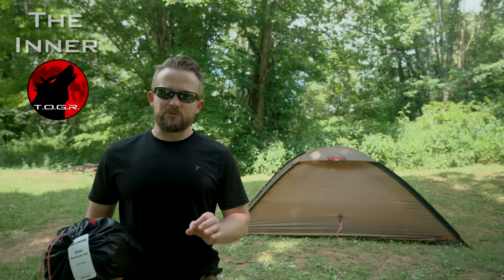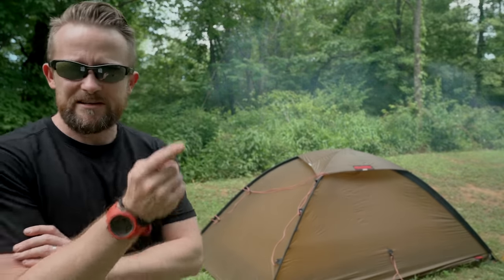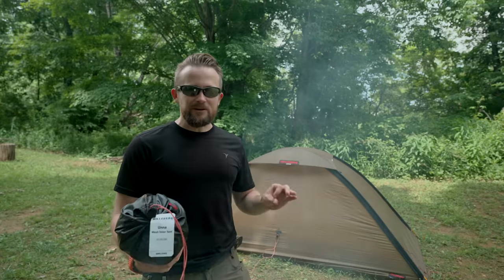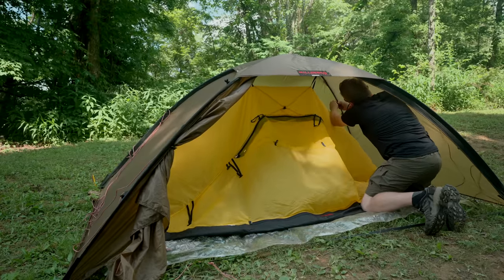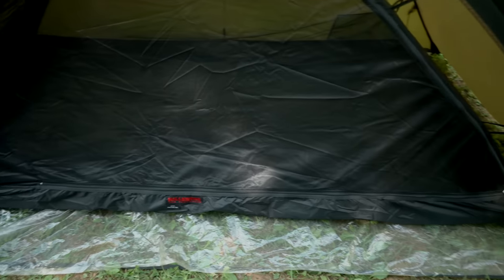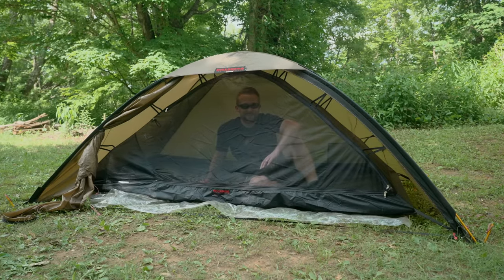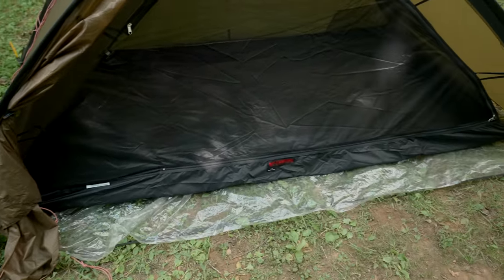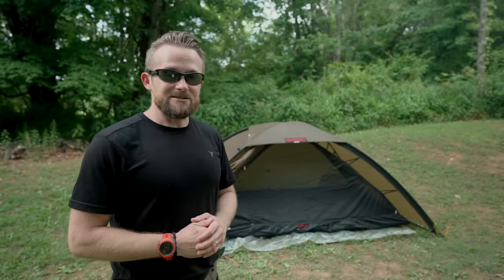From a Winter Tent to a Summer Tent in Minutes - Hilleberg Unna Mesh Inner Summer Conversion Kit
This is an Absolute Game Changer!
In this episode Luke is discussing the Hilleberg Unna Mesh Inner which replaces the fabric inners so that Hilleberg Tents can be used in the warmer months.

Hilleberg Unna Mesh Inner - 4 Season to 3 Season Conversion Kit

What it is : Some time back, I posted a video about the Mesh Inner Conversion kit for the Hilleberg Nammatj tent;

The kit converted the shelter from a 4 season tent to a 3 season one and I’ll quickly explain what that means.

Hilleberg is renowned for their 4 season tents; within this category of shelter, their tents are frankly the best of the best in terms of strength and storm worthiness.

While their 4 season tents excel in the winter time in cold conditions, those types of shelters are the opposite of what you want as the temperatures rise.

Double wall 4 season tents feature a fabric inner like this and this fabric inner provides some true benefits when camping during the winter months.

It blocks wind drafts, blocks snow from entering the tent body, and it holds in heat.

Think of those properties for a moment;

Blocks wind drafts and holds in heat.  This is the exact opposite of what you want in the summer when it is warm;

You want as much air flow as possible and you want warmth to be released instead of being trapped.

That’s where is product comes into play -

The last time that you all saw the Unna on my channel was back in the winter when I was using the tent in a winter storm.  It performed incredibly well in the storm that started as a freezing rain event, then transitioned to a wind driven snow storm.

The tent performed just as a 4th season tent should but now that summer is here, it is simply too warm to use this tent comfortably.

Until now!

This is the Hilleberg Mesh Inner for the Unna and it replaces the fabric inner so that this shelter can be used in the warmer months.

If you saw the Nammatj Conversion kit video, this isn’t going to be all that different other than we are focusing on the kit with a different tent.

I find this sort of gear interesting and I wanted to share this content with those that do as well.

How important is this kit?  That is a great question -
Without it, I would never use this tent in the warmer months….it’s absolutely miserable to do so.

It’s like this, you go camping with this tent or similar, you set it up and let's say that it’s 80F outside.  Inside of the tent, it can easily be 20 - 30 degrees warmer and again, that’s because the fabric is hold in in heat and it’s limiting air flow.

Price : $230

Can be set up on its own when using the tent poles - requires 6 stakes to do so.

Speak of how the fabric inner is removed and the mesh inner is installed

Compare weight of fabric inner and mesh - does the mesh weigh less?

Quality ?
Installation Difficulty?
Noticeable differences

Thoughts -

Worth the money - For those who plan to use their strong Hilleberg tent in the warmer months, this mesh inner is a no brainer as the benefits are massive.

A Hilleberg tent with a fabric inner in the summer is basically unusable in warmer conditions whereas with the mesh inner, it becomes a supremely strong tent that can be used in the 3rd season.

Tent Availability : Akto, Anjan 2, 3, Allak, Enan, Helags 2, 3, Kaitum 2, 3, Soulo, Soulo BL, Staika, Nallo or Nallo GT 2, 3, or 4, Nammatj, Nammatj GT 2, 3, Rogen, and Unna tent.

Product Availability : unfortunately due to the shortages and limitations which many industries are facing today, the mesh inners for most Hilleberg tents are exceptionally hard to locate.

How did I find this one : I called outdoor retailers all across the country and asked them to take note of my name and number and what I was looking for.

It took 6 months but finally I found one and here it is.

or